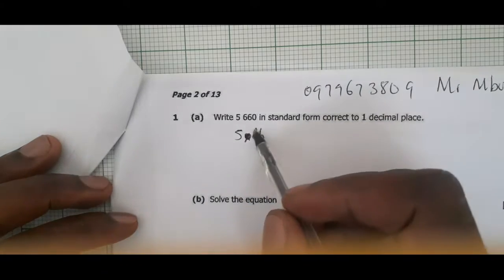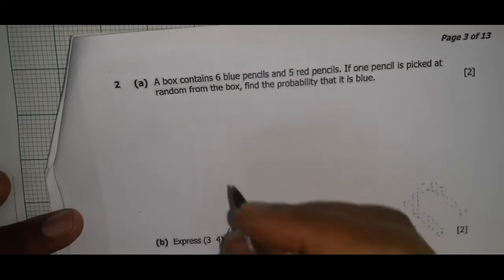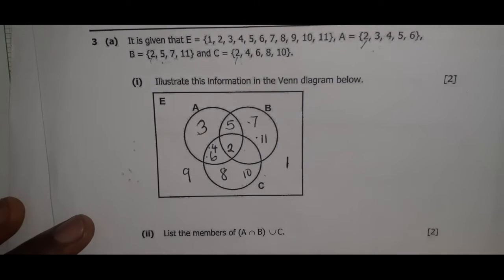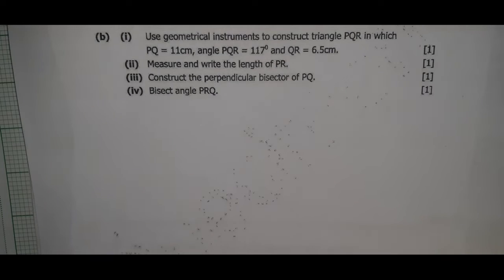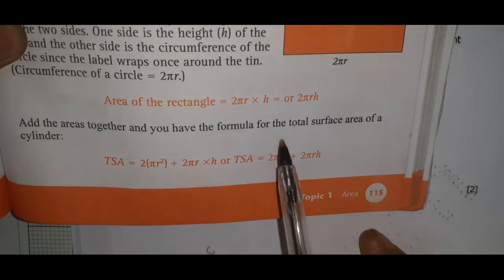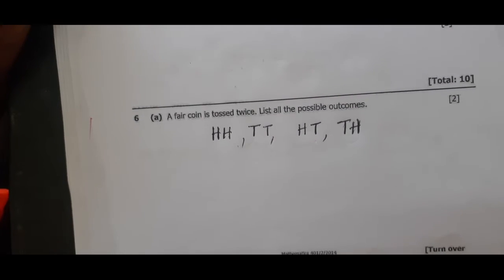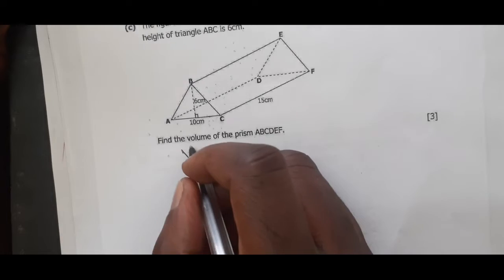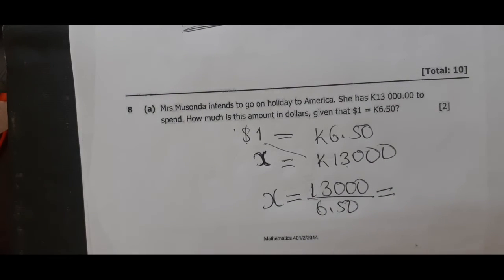ECZ 2014 Grade 9 Mathematics P2 Specimen